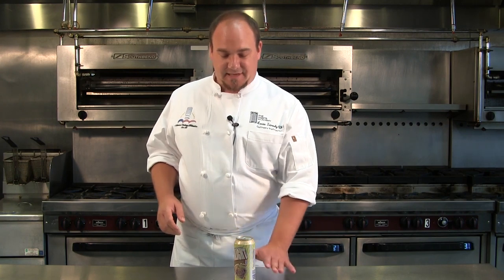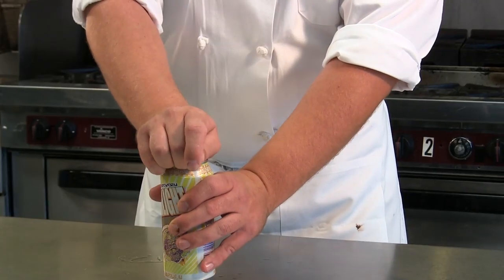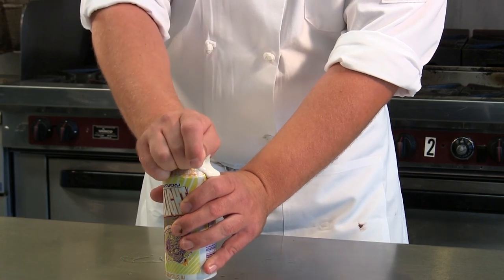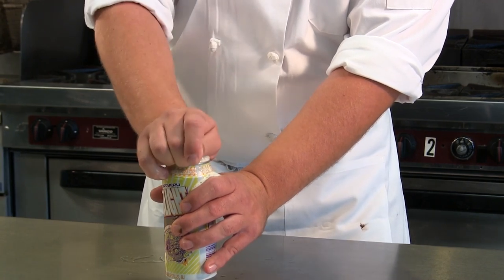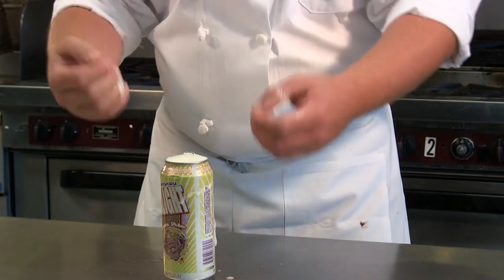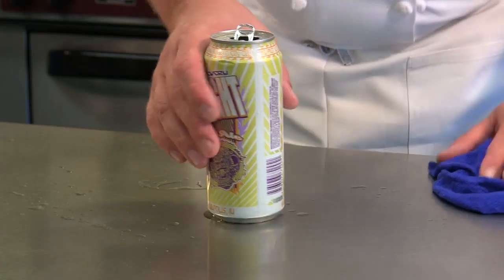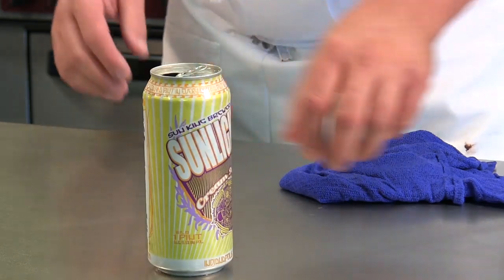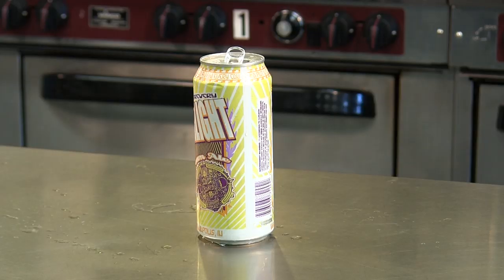How to Keep a Shaken Beer Can From Overflowing : Beer & BBQ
Just because a beer can has been shaken up doesn't necessarily mean it's going to overflow. Find out how to keep a shaken beer can from overflowing with help from a private caterer and baker in this free video clip.

Bio: Lucas Trinosky has been cooking for 17+ years, and is currently an instructor at the Chef's Academy in Indianapolis, Indiana.

Series Description: Beer and barbeque are two terms that are right at home in any successful summer party or gathering. Learn about cooking with beer and find out what to do when you're throwing a barbeque with help from a private caterer and baker in this free video series.